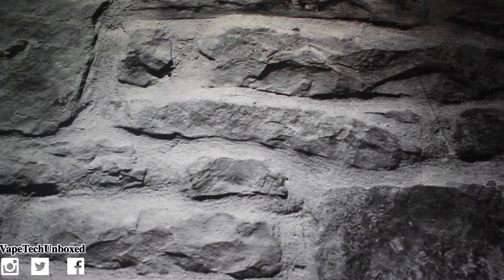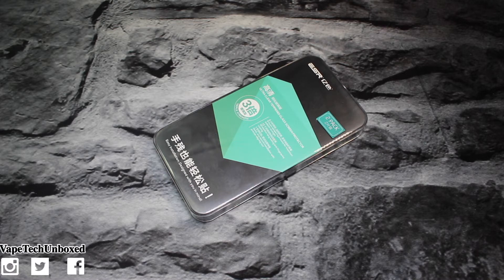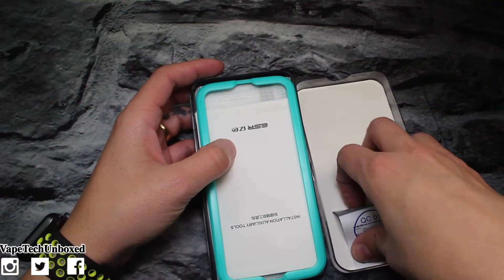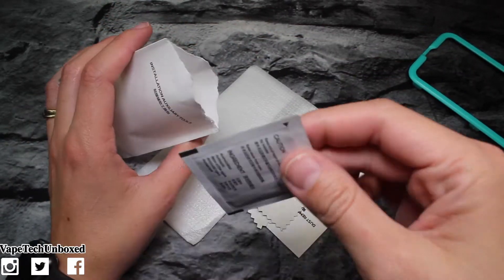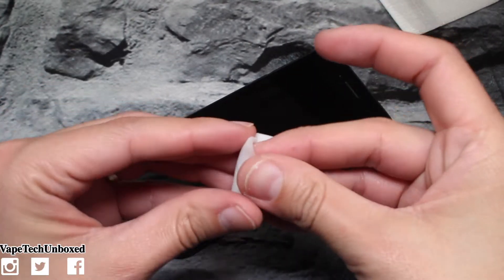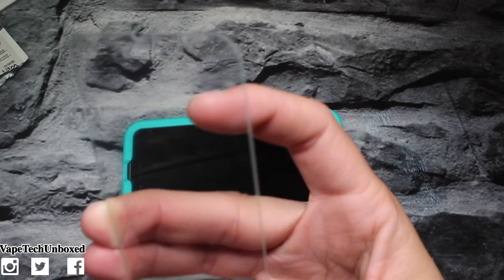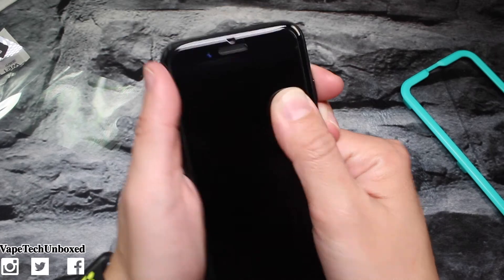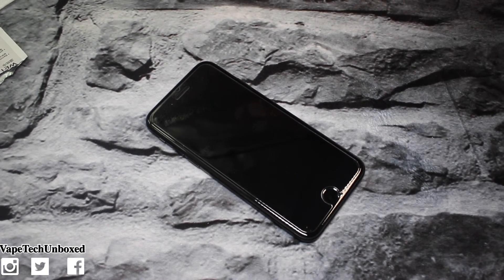The Best CHEAP Tempered Glass || iPhone 7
ESR 9H Tempered Glass screen protecter for your iPhone 7. The best 9H tempered glass with Oleophobic Coating and it comes with a Self-Installation Tool. 0.33mm HD Clear Premium Anti-Scratch, Anti-Fingerprint, Oil, and Smudge.

The giveaway at the end of the 100 days will be an item out of the 100 days of gadgets. On day 100 one lucky winner will win a gadget of their choice from all the gadgets shown throughout the 100 days. Good luck to everyone!!

YouTube Library